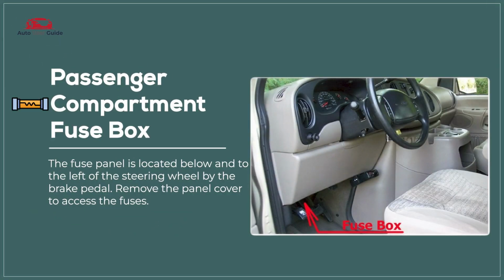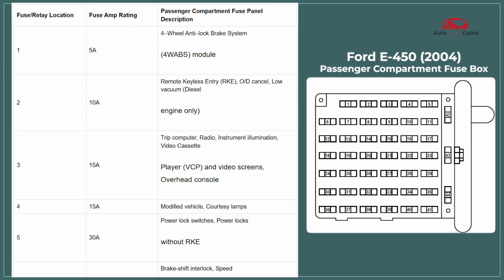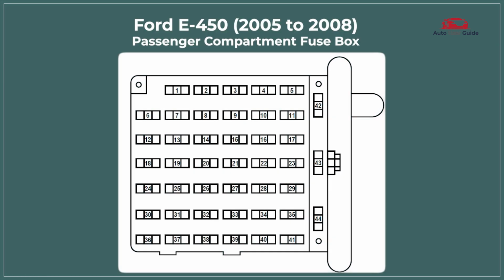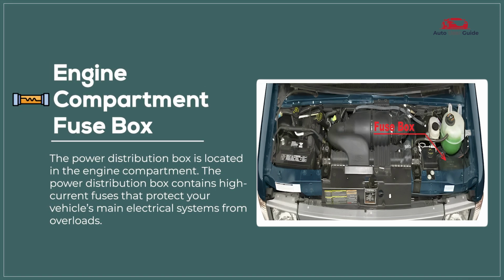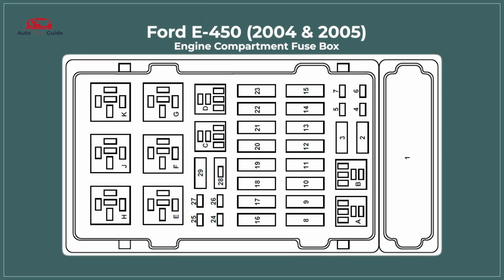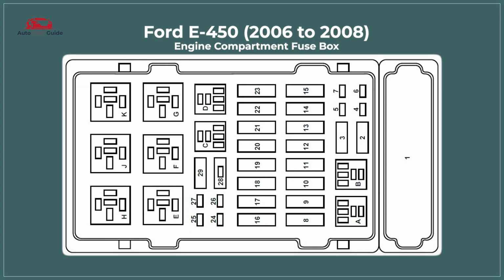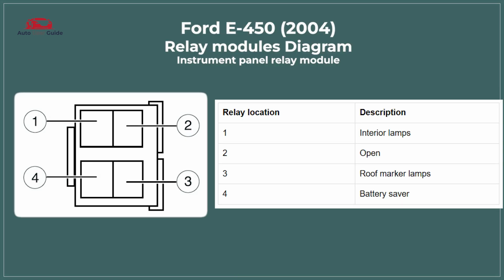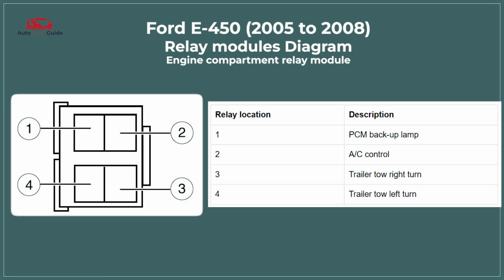Ford E-450 (2002 to 2008) Fuse Box Diagrams & Location Guide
Having electrical issues with your Ford E-450 Super Duty? This complete guide covers fuse box locations and fuse diagrams for all Ford E-450 models from 2002, 2003, 2004, 2005, 2006, 2007, and 2008. Whether you're replacing a blown fuse or troubleshooting electrical failures, this video will help you get it done right.

✅ What’s Covered in This Video:

Fuse Box Locations – Easily locate both the interior fuse panel and engine compartment fuse box in all 2002–2008 Ford E-450 models.

Interior Fuse Box Diagram – View the complete fuse layout for cabin components such as power windows, radio, and lights.

Engine Compartment Fuse Box Diagram – Understand the relay and fuse positions for systems like ignition, ABS, fuel pump, and cooling fans.

Common Fuse Functions – Identify which fuses handle the most common functions and how they affect your vehicle’s performance.

Fuse Replacement Tips – Learn safe and effective steps to test and replace fuses without causing more damage.

Whether you're driving a 2002, 2003, 2004, 2005, 2006, 2007, or 2008 Ford E-450, this guide is your go-to resource for electrical troubleshooting and maintenance.

Questions or tips for fellow E-450 owners? Drop them in the comments below – we’re here to help! 💬